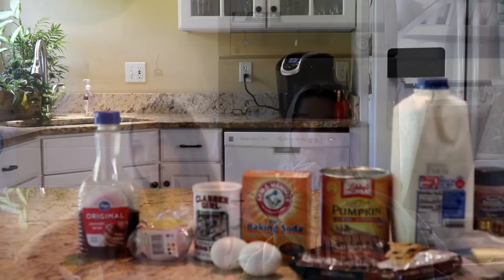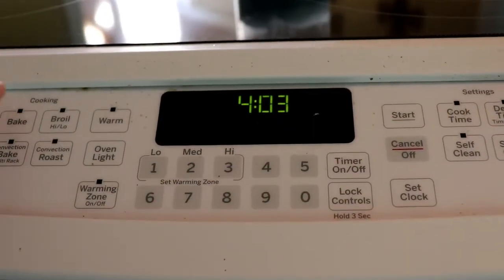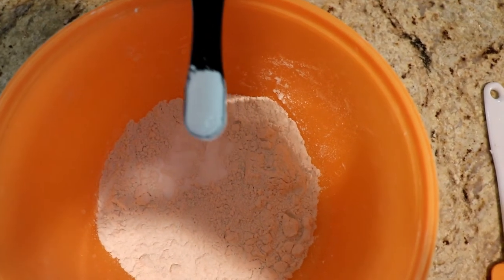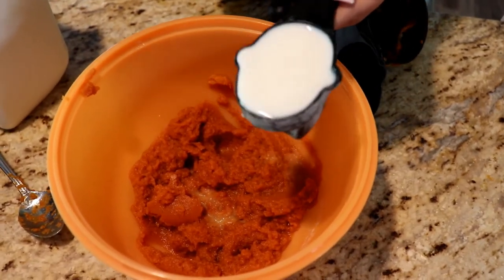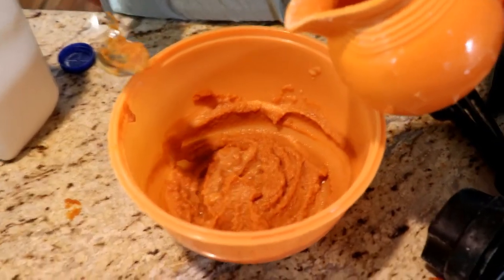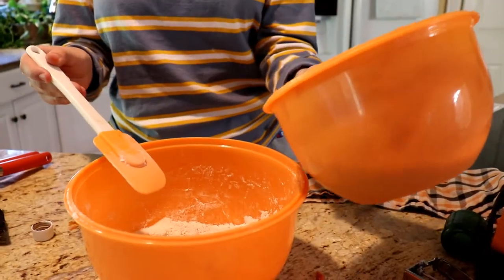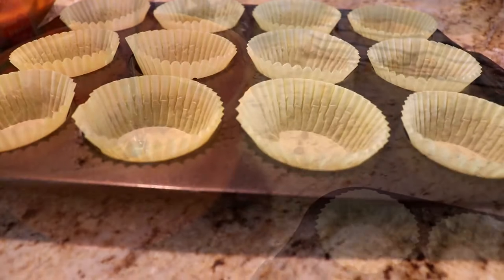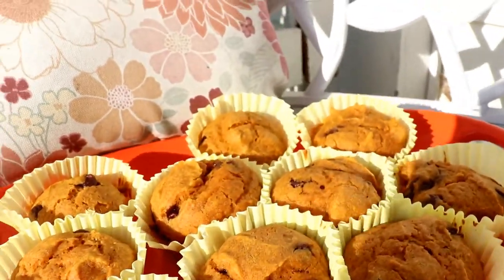Pumpkin Choc Chip Muffins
Film by D. Hall & J. Girard
CFHS Video Production 2019